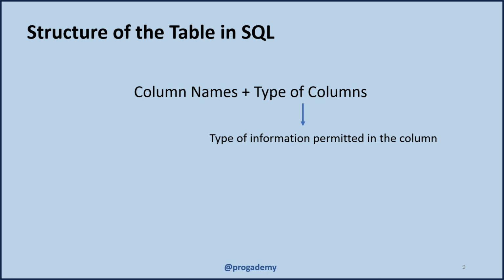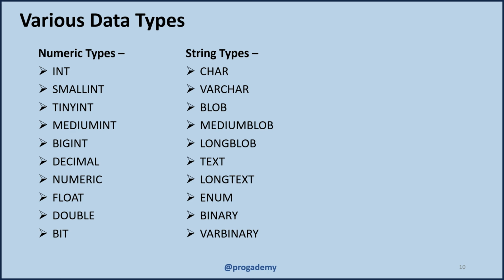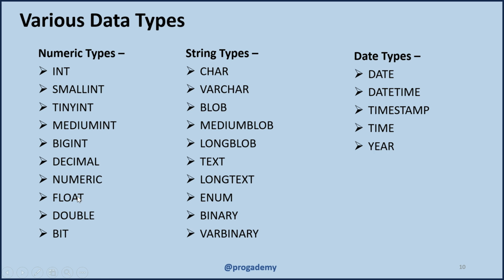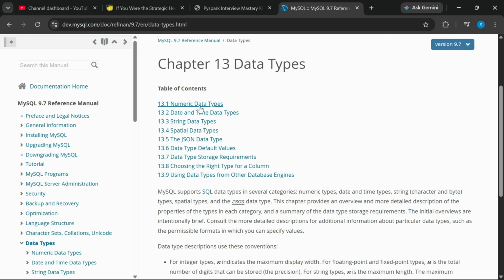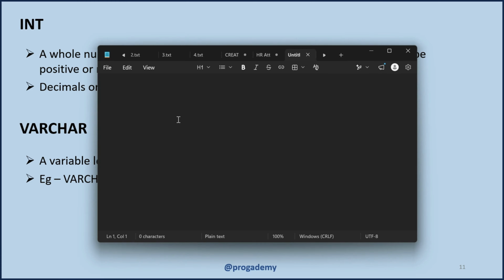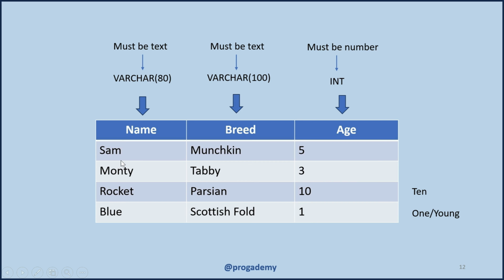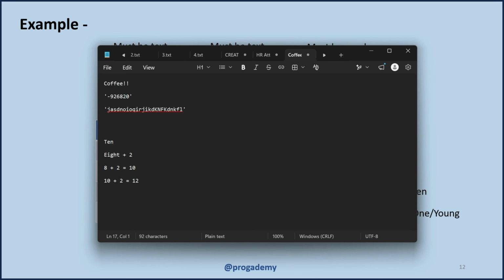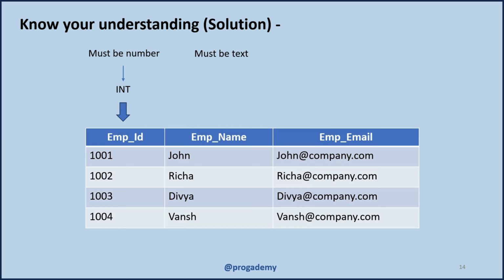Data Types in SQL